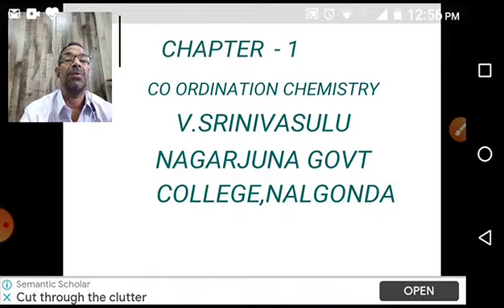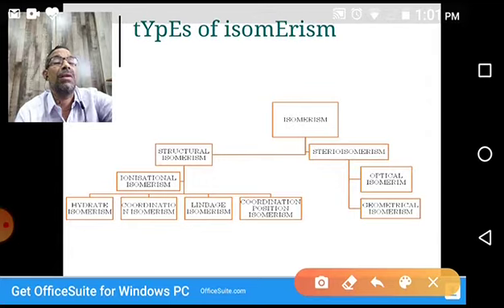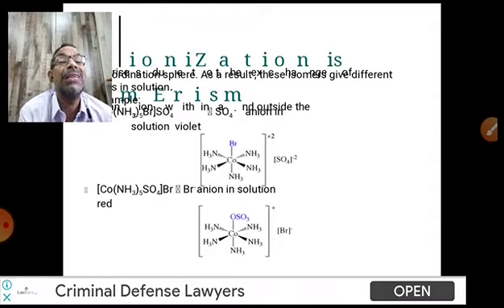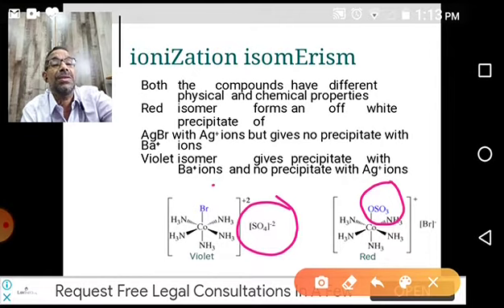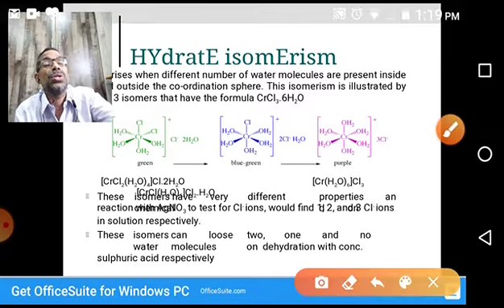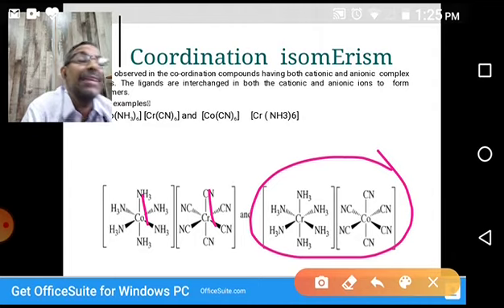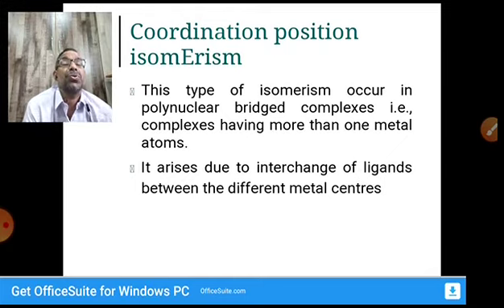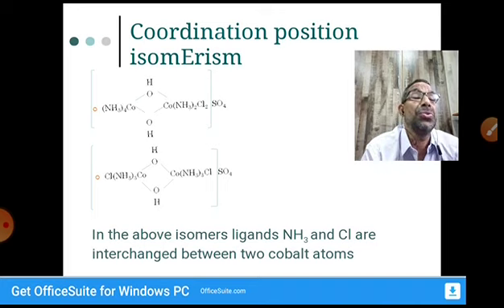19 August 2020